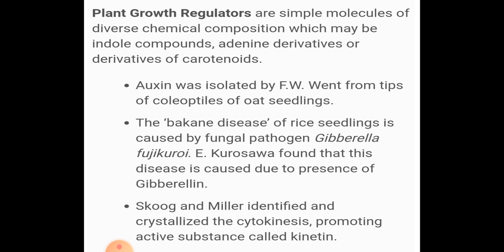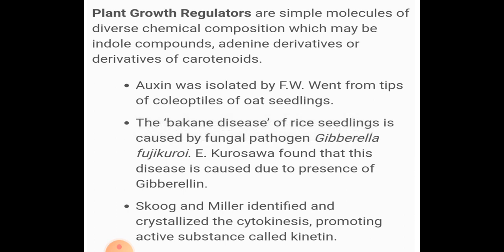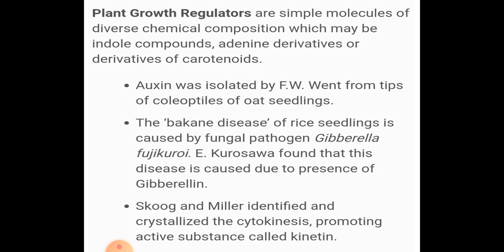Biology ll Plant Growth Regulators ll Discovery